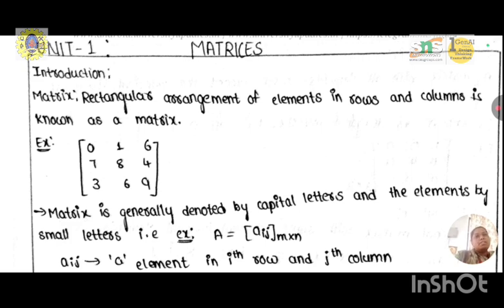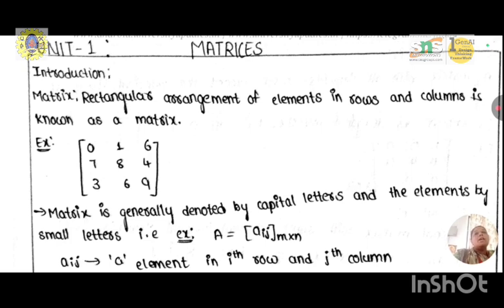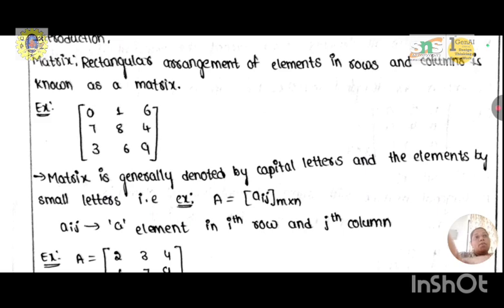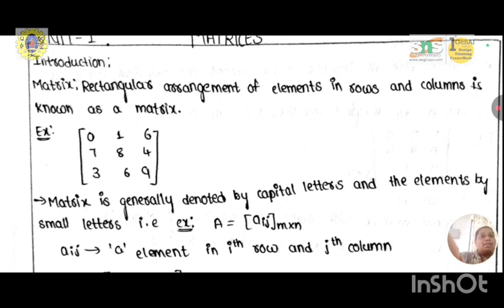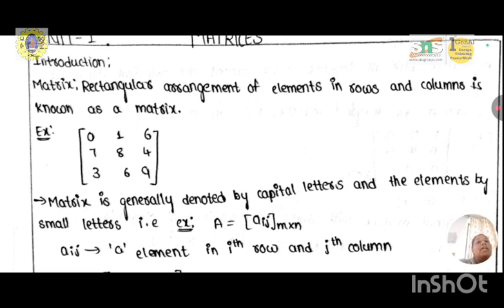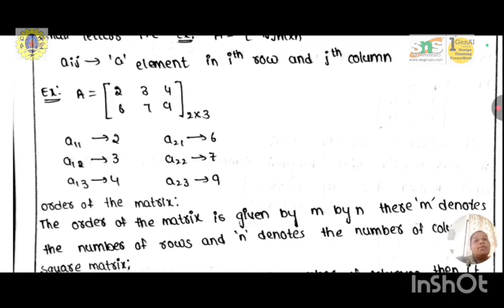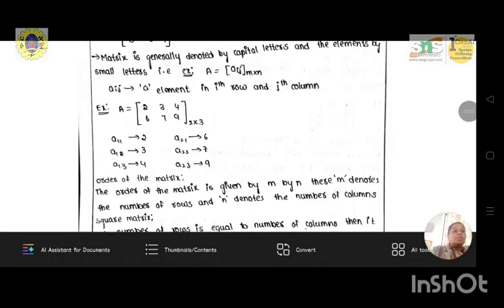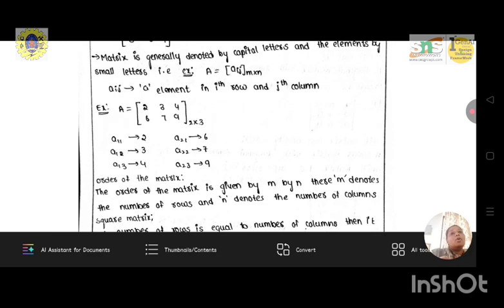Matrices and Calculus | Introduction | SNS Institutions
Introduction to Matrix

A matrix is a rectangular arrangement of numbers, symbols, or expressions organized in rows and columns. Each element in a matrix is positioned based on its row and column location. Matrices are widely used in mathematics, science, and engineering to represent and solve complex problems in a structured way.

Matrices are denoted by capital letters (like A, B, or C) and their size is described by the number of rows and columns (for example, a 3×2 matrix has 3 rows and 2 columns). Basic operations such as addition, subtraction, multiplication, and finding the determinant or inverse help in simplifying large systems of equations and performing transformations in a concise form.

Matrices are essential tools in various applications — from computer graphics and cryptography to data analysis, physics, and network theory. They are particularly important in linear algebra, where they represent linear transformations and systems of linear equations.

In summary, matrices provide a compact and efficient way to handle multidimensional data and perform operations that are fundamental to both theoretical mathematics and practical real-world computations.